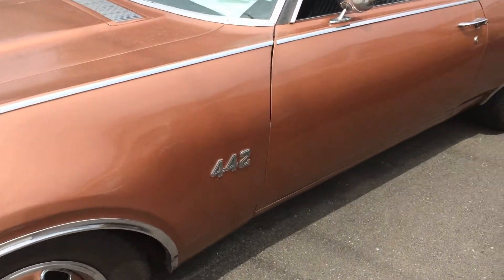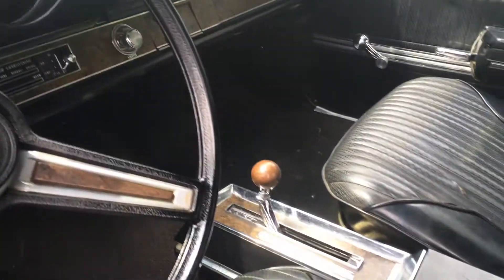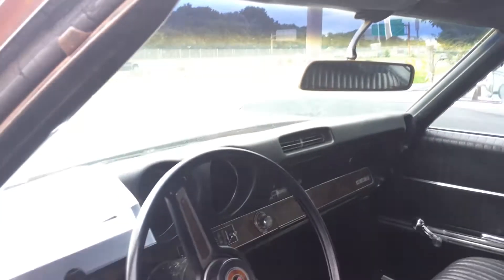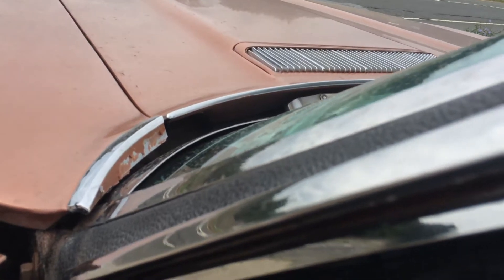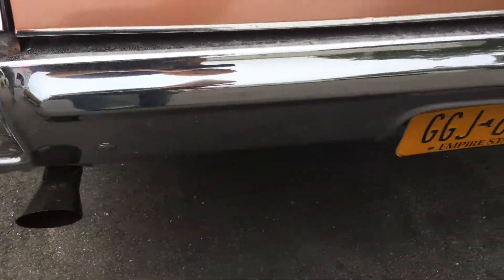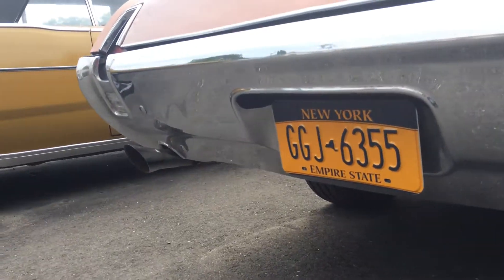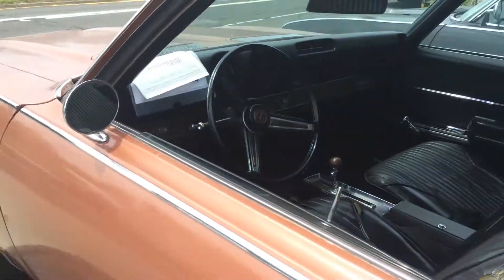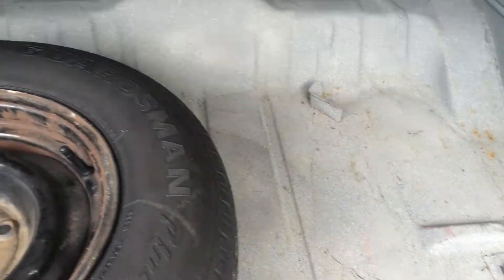1969 Oldsmobile 442 For Sale